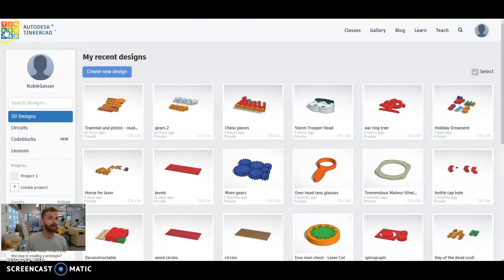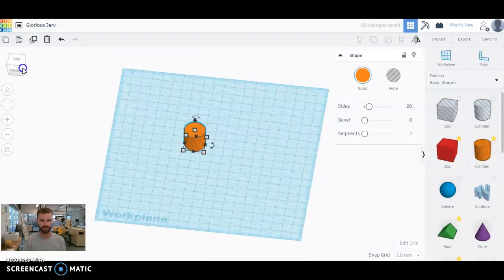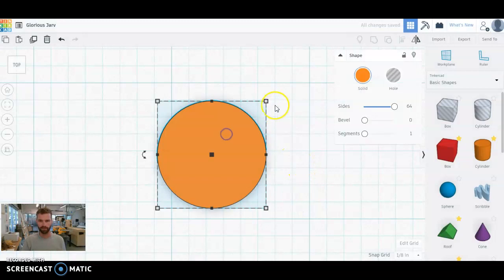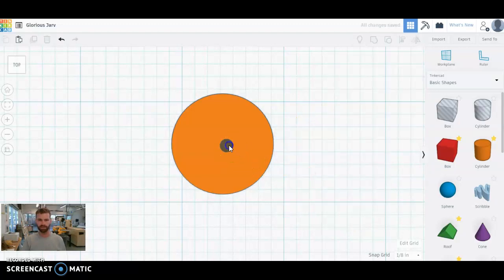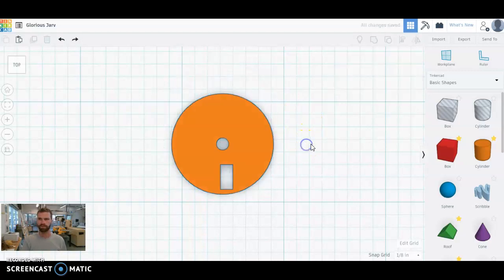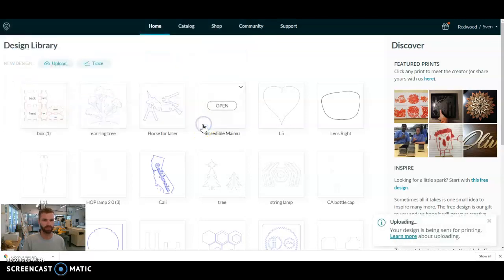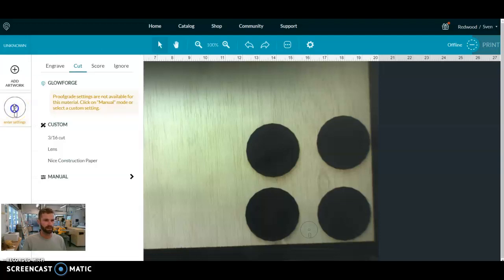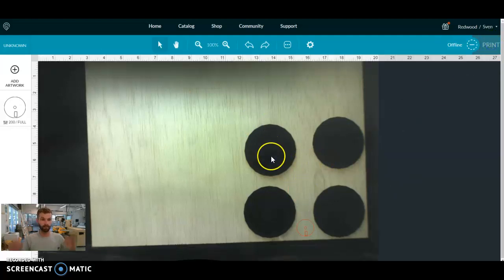For other classes - TinkerCAD - Getting started